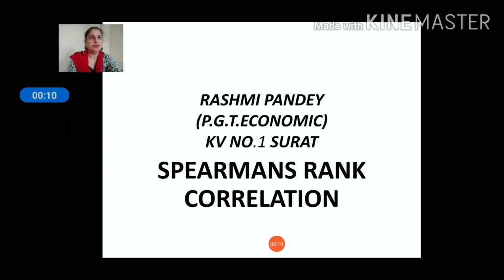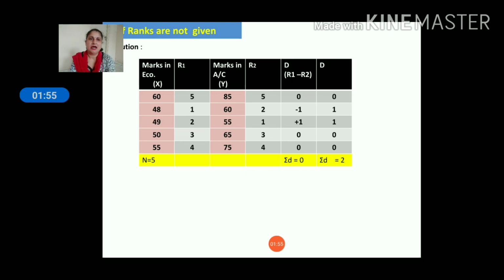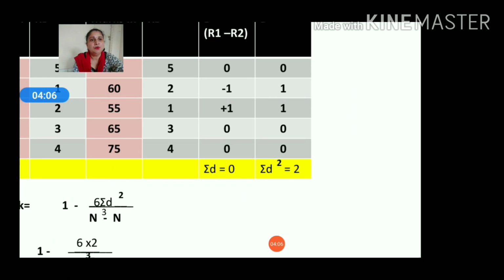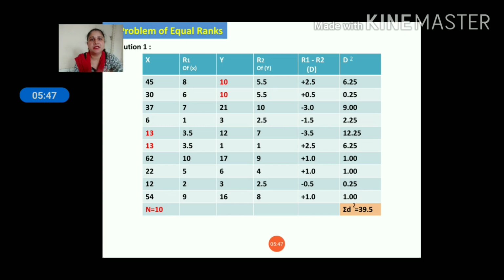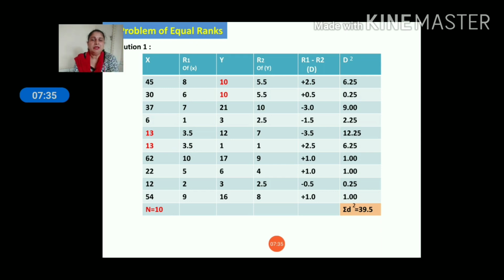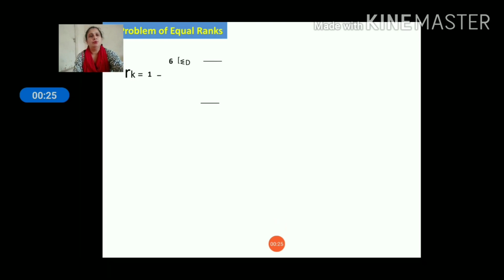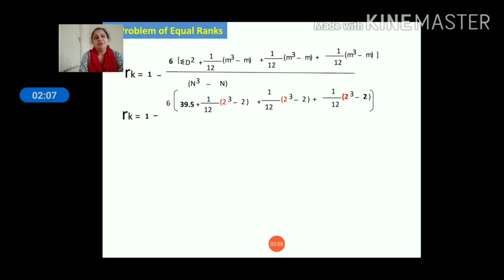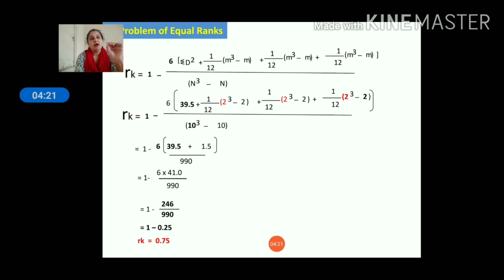Spearman rank correlation part 2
This video tells about rank sharing mathod